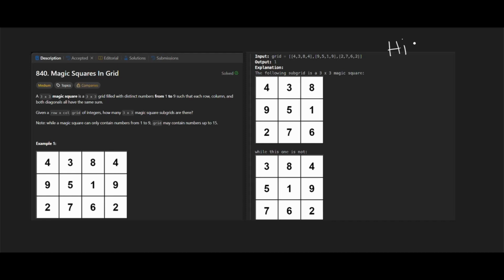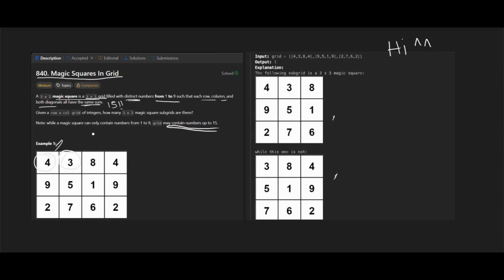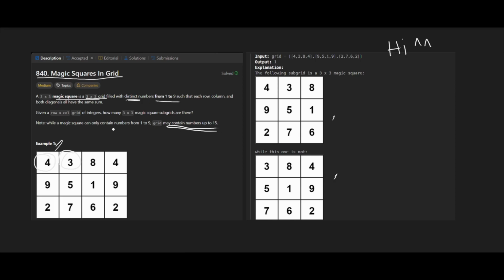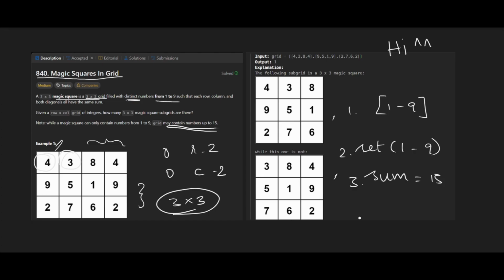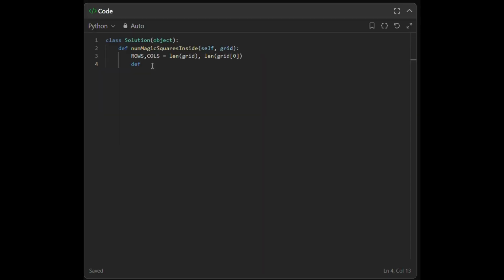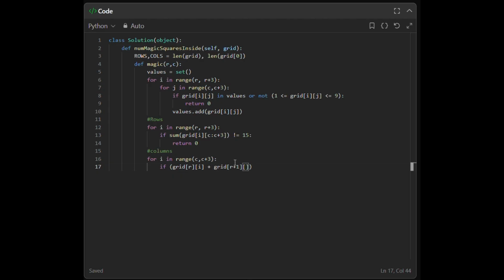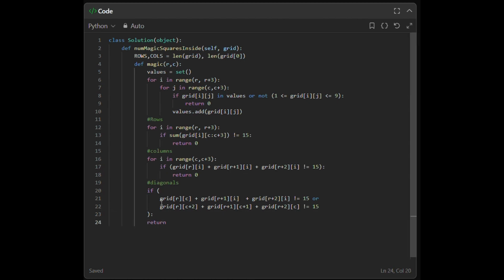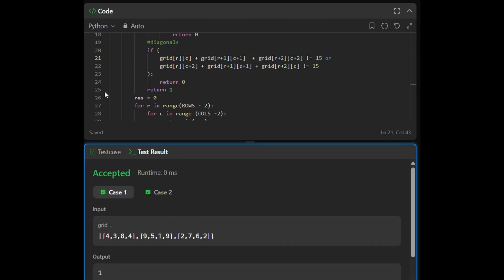840. Magic Squares In Grid | Leetcode POTD